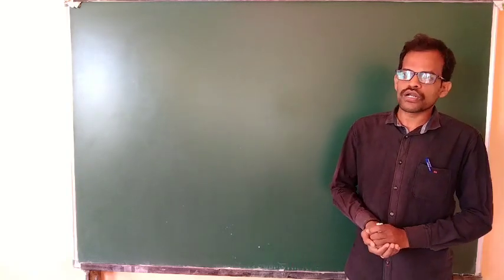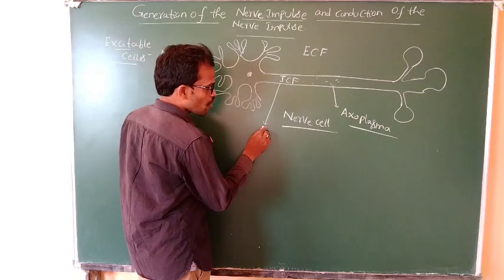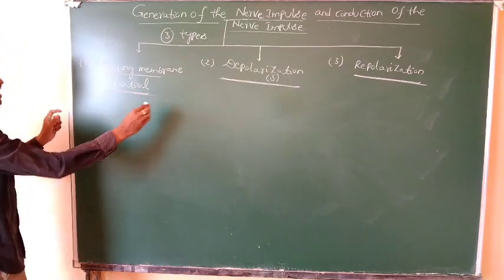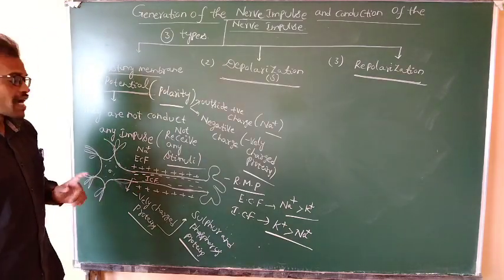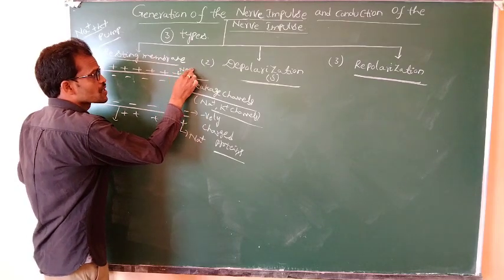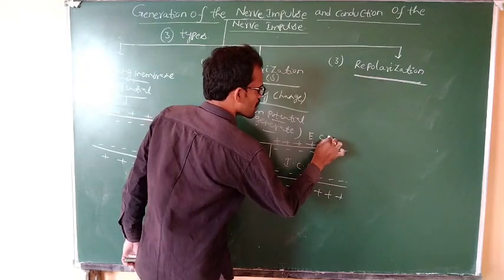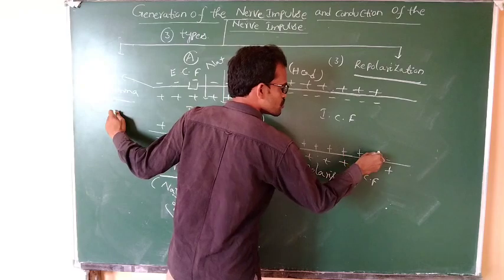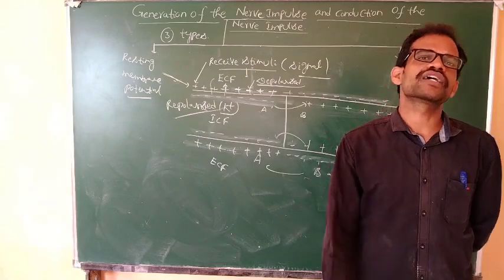neural control and co-ordination class -5